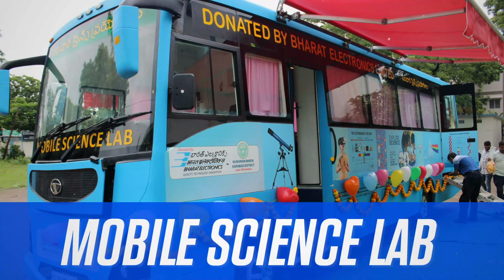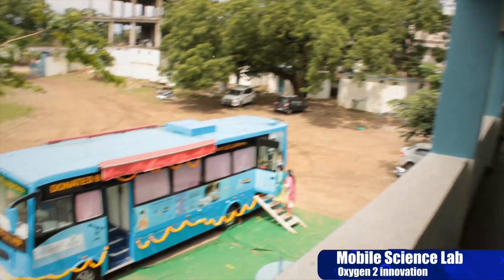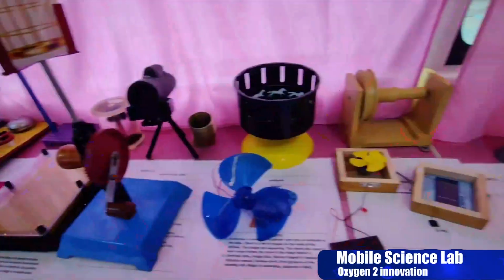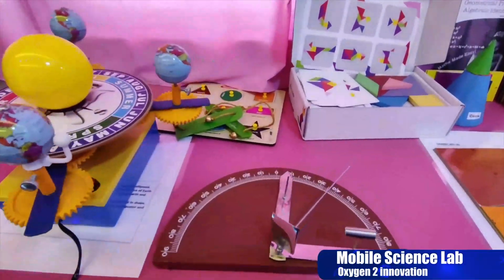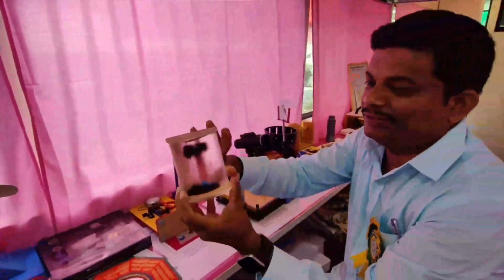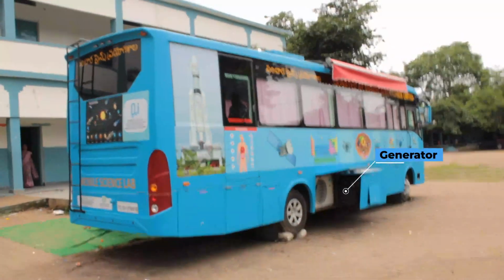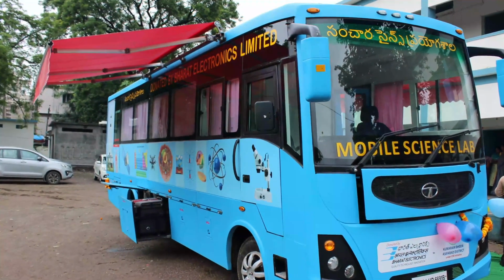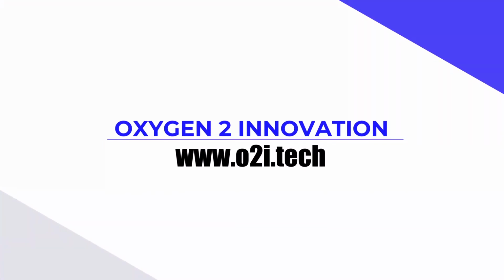Interactive Mobile Science Lab: Empowering Teachers and Students Together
Experience the transformative power of our Mobile Science Lab, designed not only to ignite curiosity in students but also to foster collaboration with educators! This cutting-edge lab brings innovative science education directly to the classroom, providing a unique opportunity for teachers and students to explore science like never before.

✨ Highlights:

Interactive Teacher Workshops: 🧑‍🏫🔬 Engage with hands-on science demonstrations and discover new teaching techniques that enhance classroom learning.
Collaborative Learning: 🤝💡 Work alongside our science experts to tailor experiments and exhibits to your curriculum needs.
State-of-the-Art Equipment: 🧪🔭 Utilize our lab’s advanced resources, including over 100 interactive exhibits and high-quality educational videos.
Versatile Science Coverage: 🌍🧫 Explore disciplines from biology and chemistry to physics and environmental science, with materials designed to support diverse teaching styles.
Comfort and Safety: 🛠️🚻 Enjoy a well-equipped lab with reliable power, modern amenities, and a secure learning environment.
Our Mobile Science Lab is dedicated to creating a dynamic educational experience that supports teachers and sparks a lifelong passion for science in students.

🌟 Join us in revolutionizing science education!